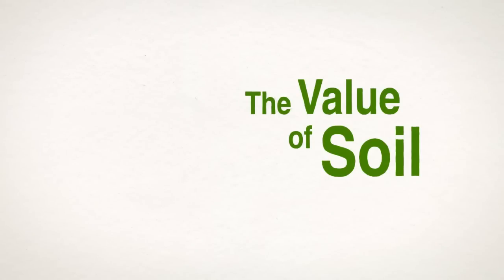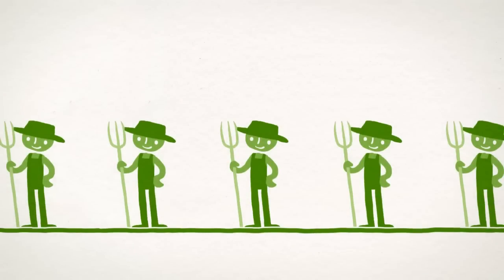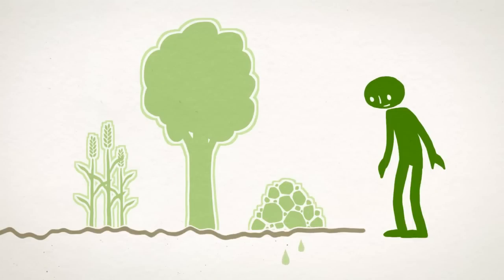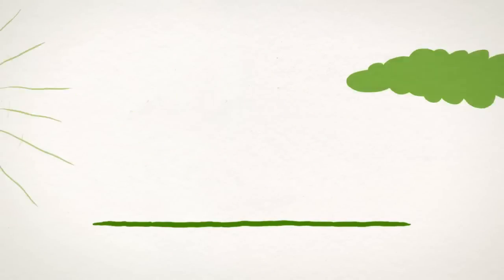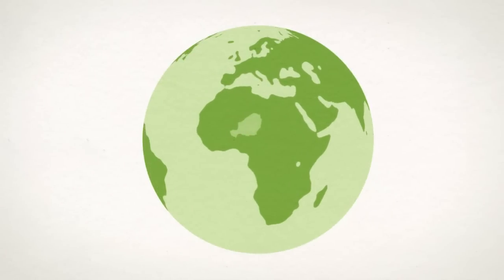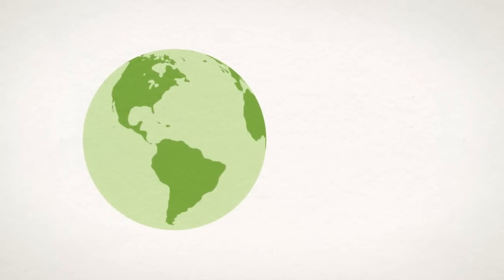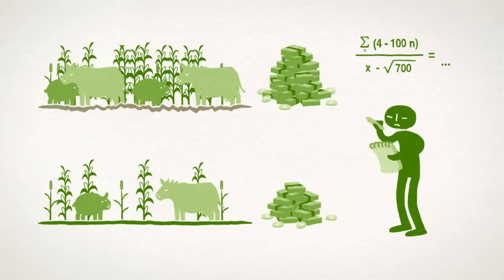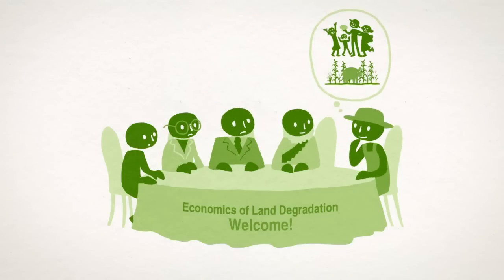ELD-Film: The Value of Soil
This film by the ELD Initiative depicts the value of productive land in provision of ecosystem services and goes on to show the current rapid depletion of this valuable non-renewable resource, which costs us dearly. But how can we prevent this?